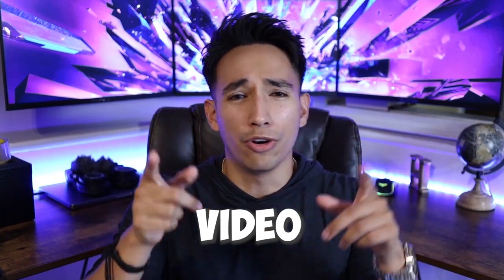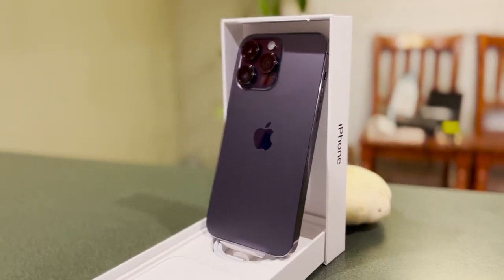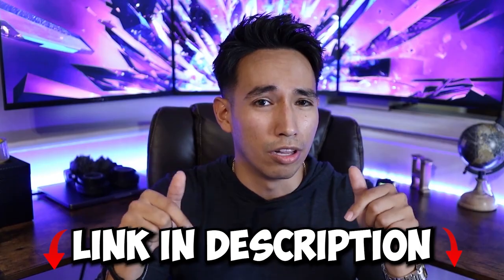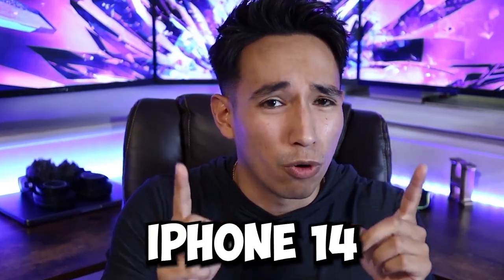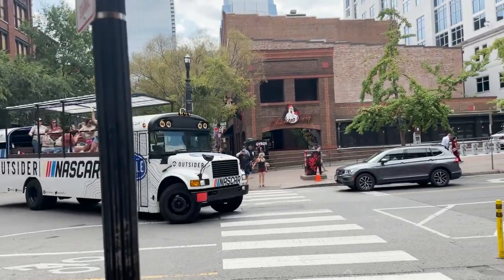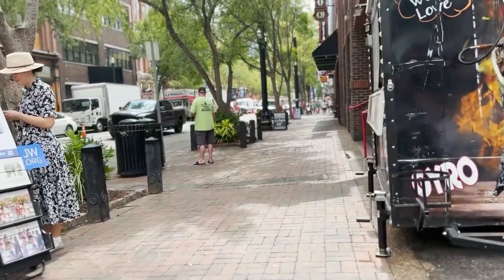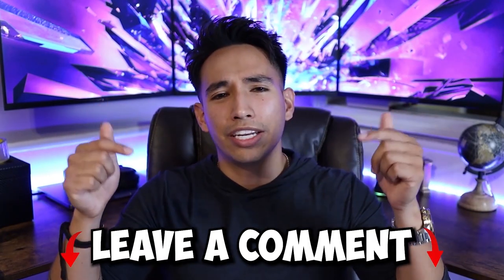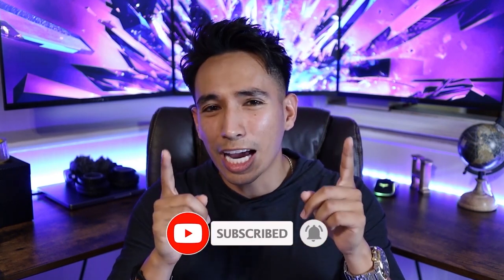iPhone 14 Pro Max CINEMATIC Mode (UNBOXING)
Join Us On Our First Film Adventure Out In Nashville TN!!! We Told You We Would Get You An Unboxing Video, And That's What We Delivered!!! In This Video We Did An UNBOXING Of The iPhone 14 Pro Max!!! And Since We Ran Into A Few Issues At The Apple Store, We Decided To Take This Video From An In Store Review Of The Apple iPhone 14 Series To An iPhone 14 Pro Max Camera Review In CINEMATIC Mode!!!

Video Link:

Apple Event 2022!!! (Apple Watch, AirPods, Iphone 14, Iphone 14 Pro)

Recommendations:

Samsung 870 EVO SSD: